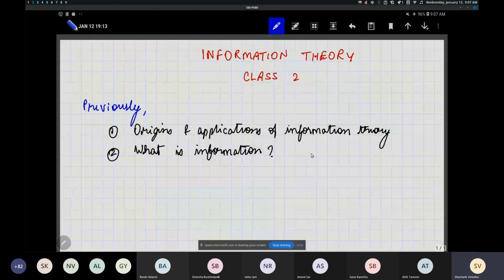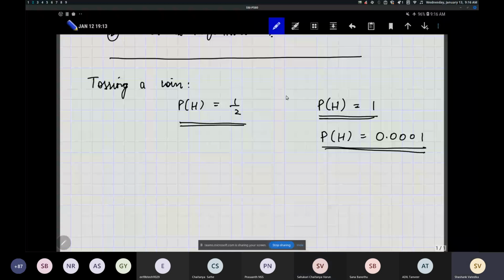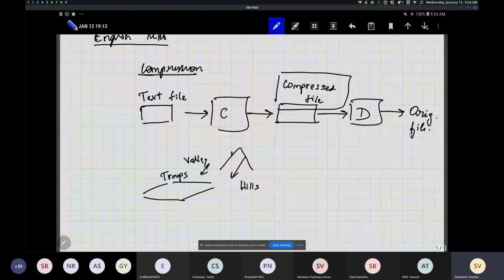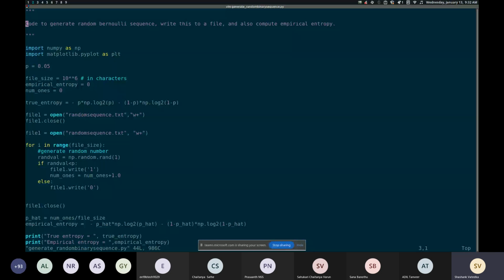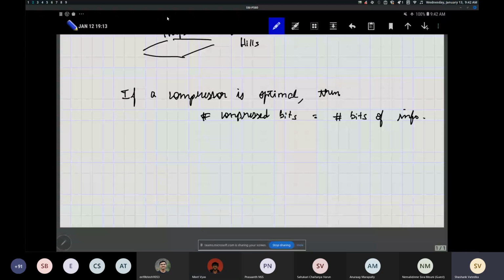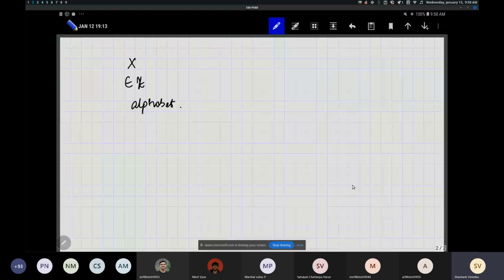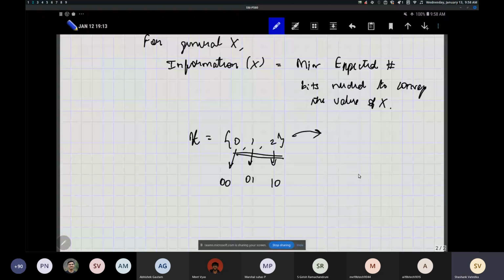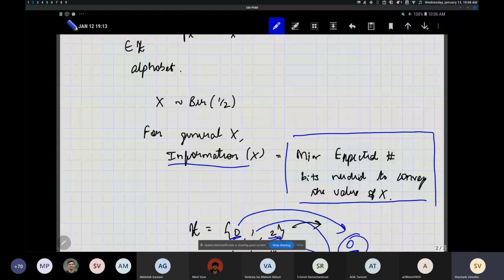InfoTheory Lec 2: What is information